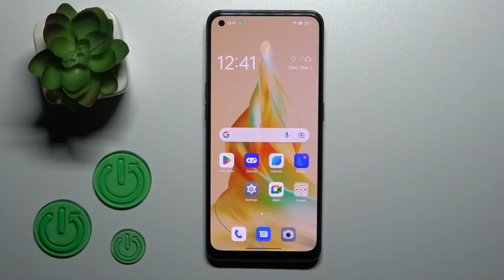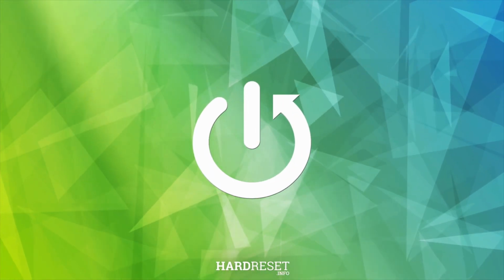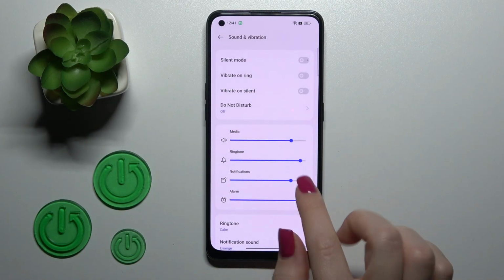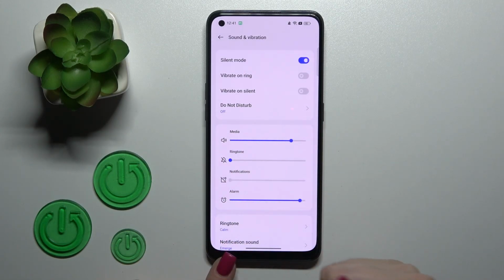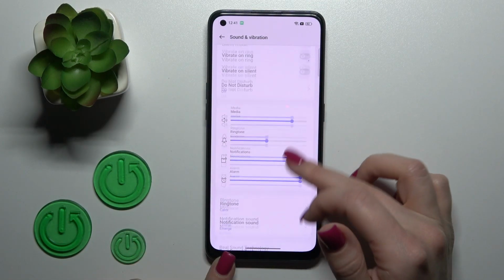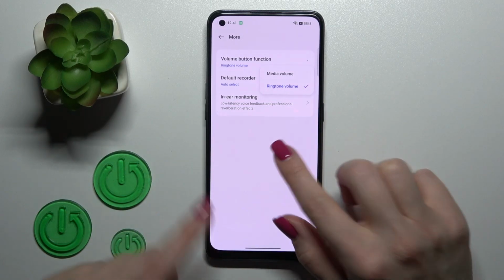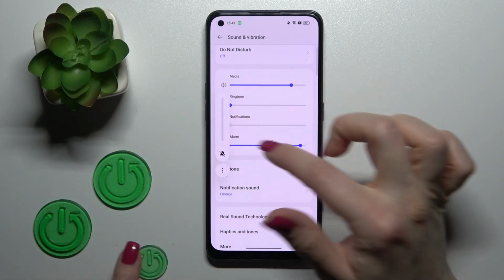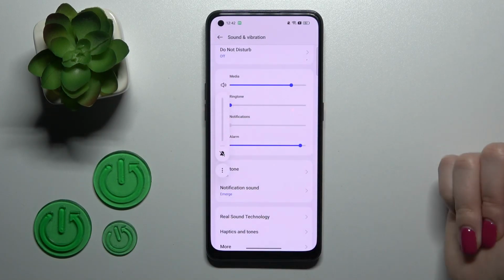How to Mute the Ringtone Volume on an OPPO Reno 8T - Turn Off the Incoming Call Sound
In this step by step video guide, we will showcase how you can mute all the incoming phone calls you receive and make them completely silent, thus preventing any undesired disturbance from occurring on an OPPO Reno 8T smartphone. Thereby, if you would like to learn more about managing audio preferences and silencing and disabling the ringtone sound volume on an OPPO Reno 8T mobile device, we are gladly encouraging you to view this tutorial.

How to mute the incoming call sound on an OPPO Reno 8T? How to turn off the ringtone volume on an OPPO Reno 8T? How to mute phone calls on an OPPO Reno 8T? How to make the phone calls silent on an OPPO Reno 8T?